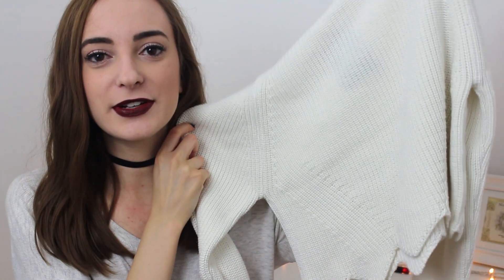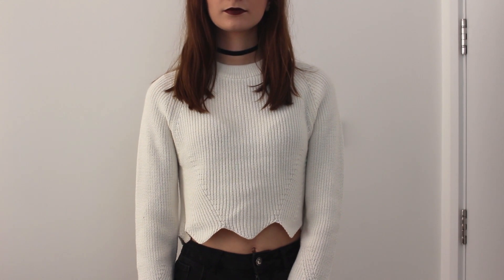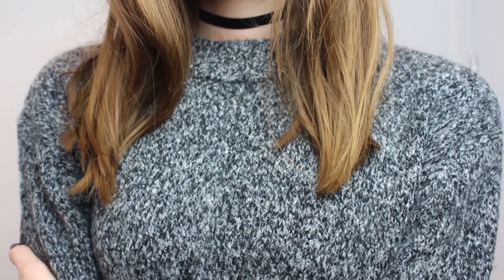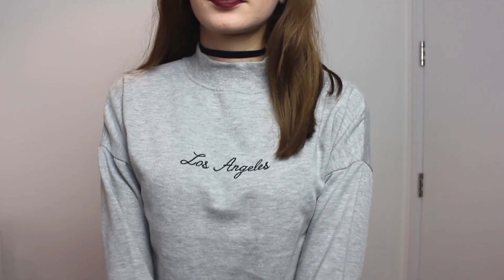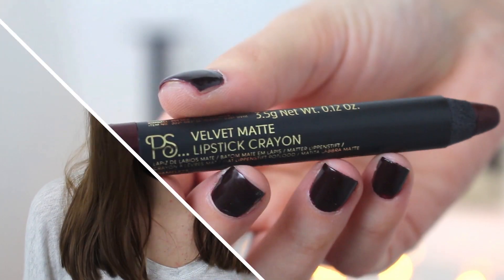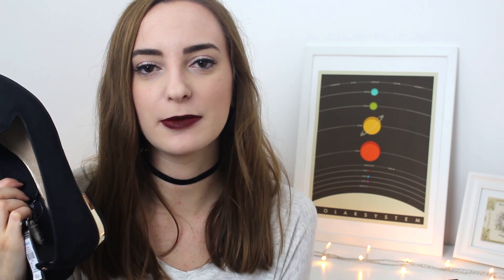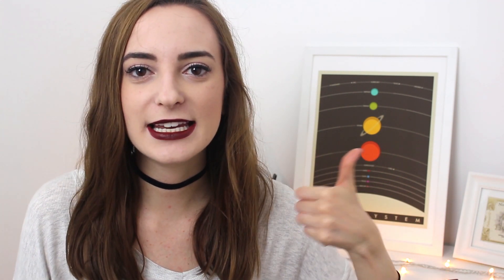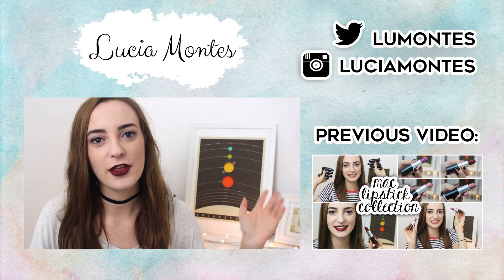Primark Haul | try on | October 2016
I went to Primark to buy some clothes for fall/autumn (whatever you want to call it) so here's a haul.